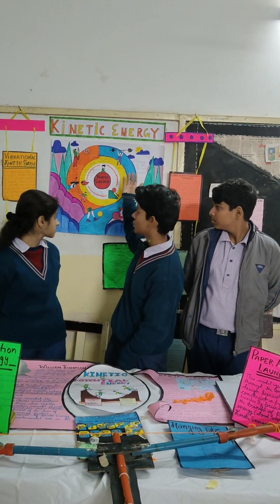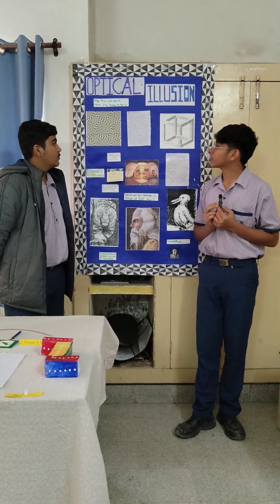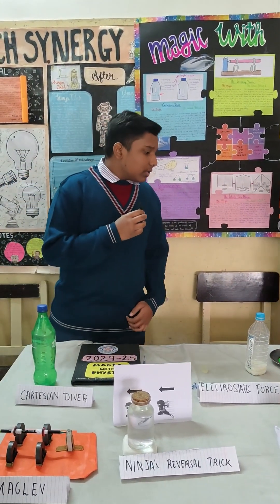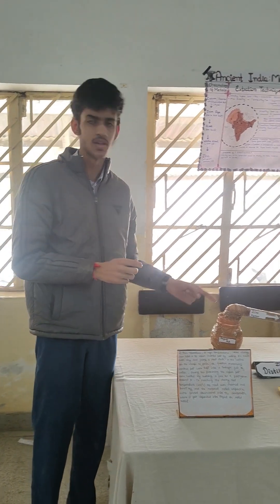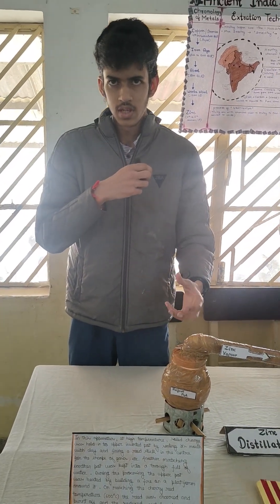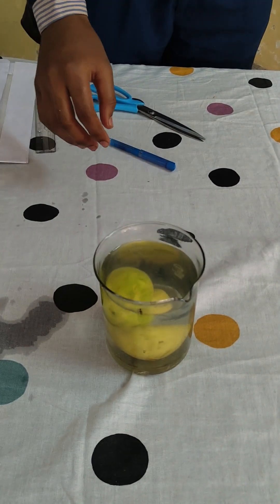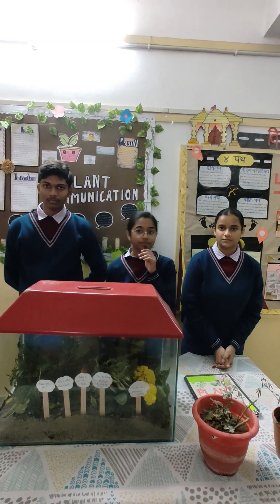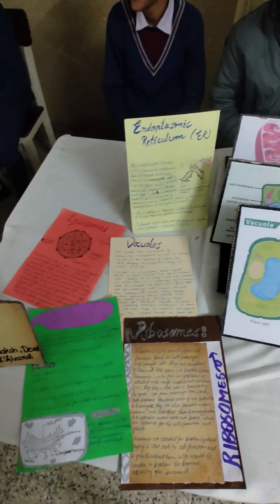Science and Humanities Exhibition 2024 | Glimpses of Creativity at JB Academy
Take a look at the highlights from the Science and Humanities Exhibition 2024 at JB Academy! 🌟✨
Our talented students from Classes 9 and 11 showcased their creativity and critical thinking through innovative projects and presentations. From thought-provoking models to inspiring ideas, the exhibition was a true celebration of young minds at work!

Special thanks to the judges for their encouragement and valuable feedback. 💡👏

Don't miss this glimpse of innovation and learning!